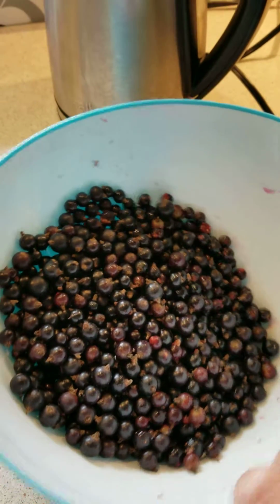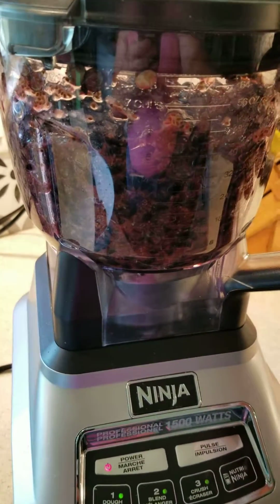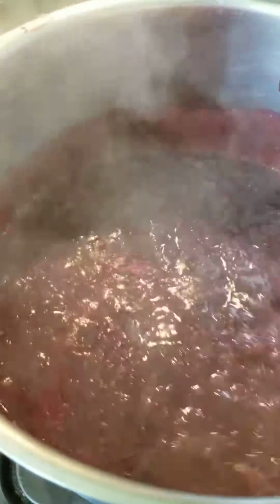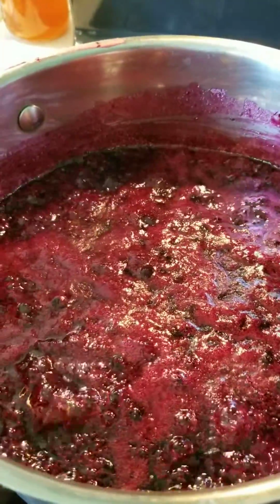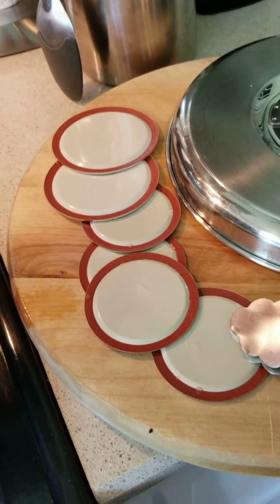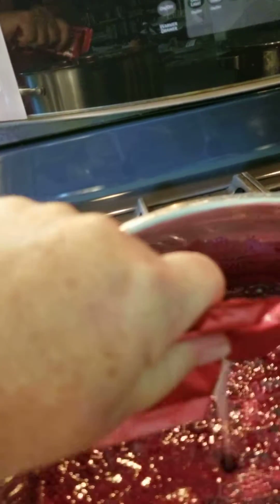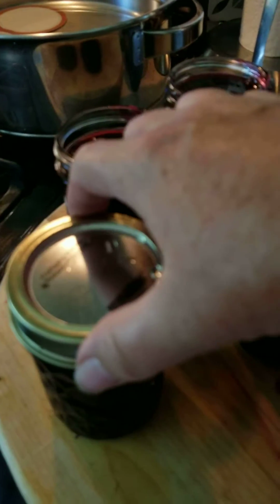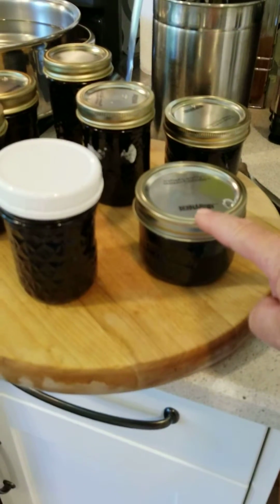Blackcurrent Jam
Making cooked Blackcurrent jam